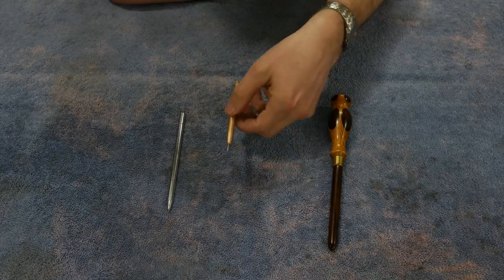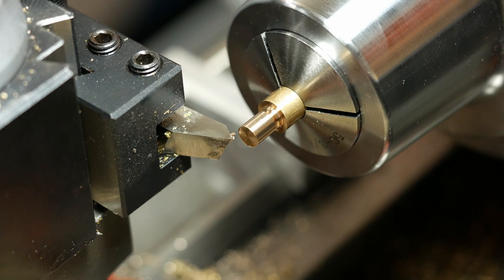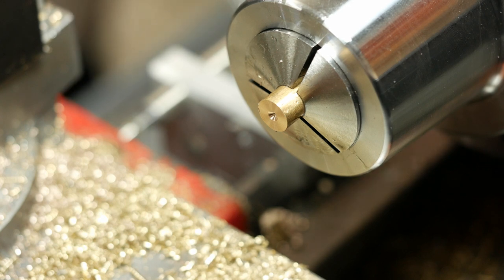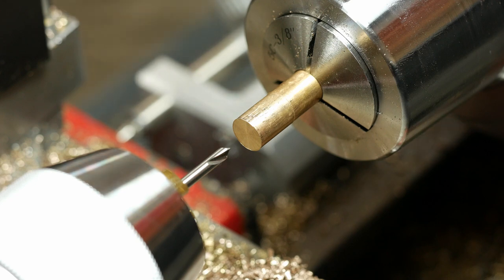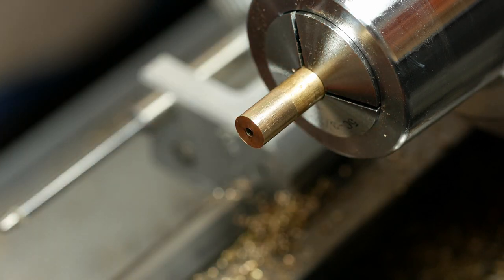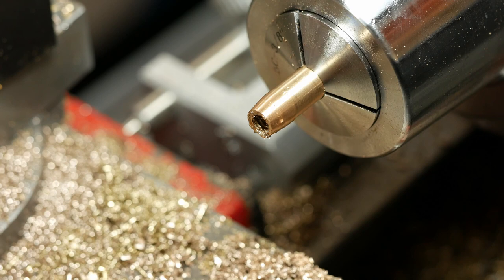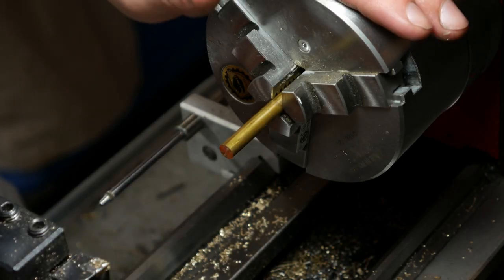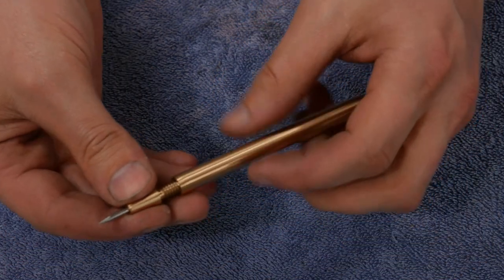Making a scribe or scratch awl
How to make a metalworking scribe, or woodworking scratch awl, using bronze bar stock, and a HSS drill blank.